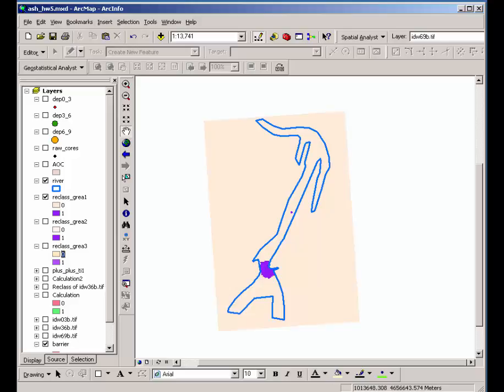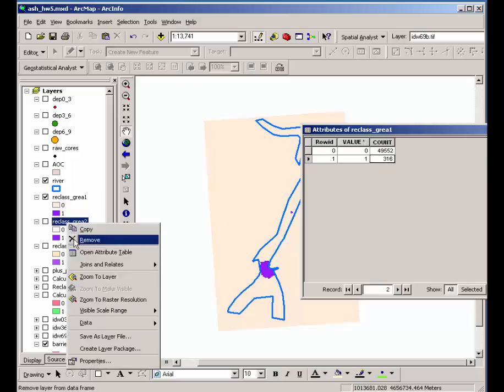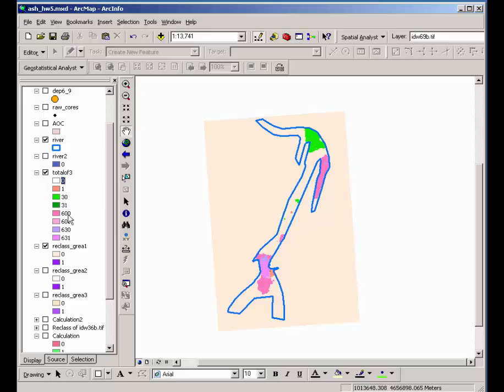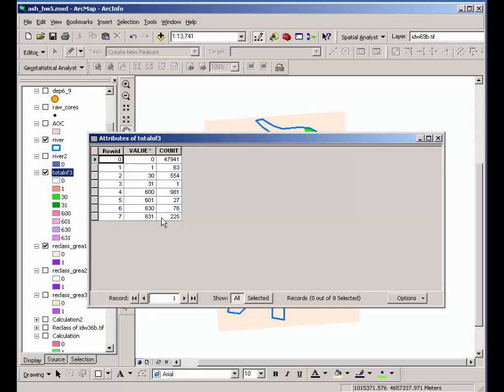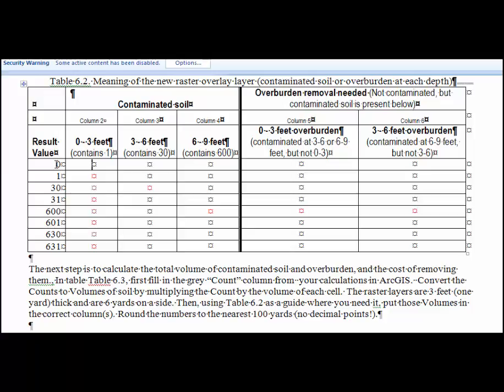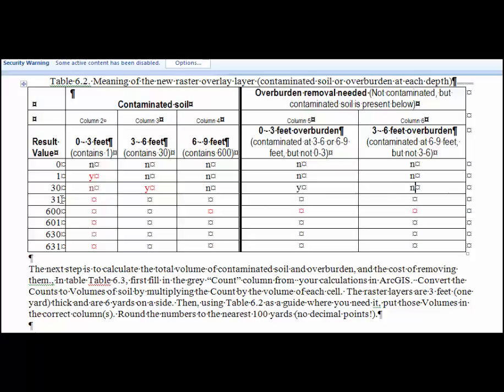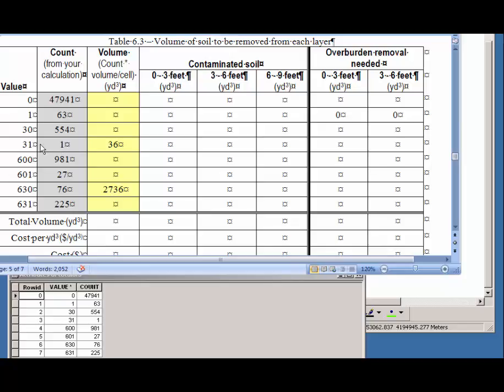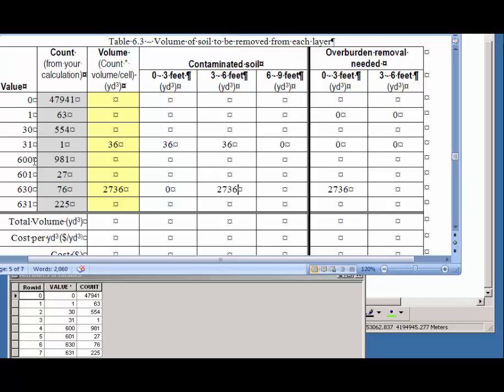620 Using rasters as categories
Using rasters as categories